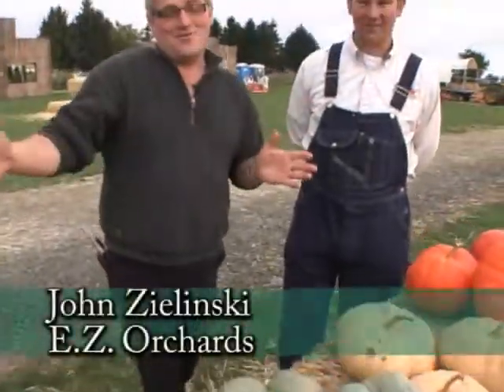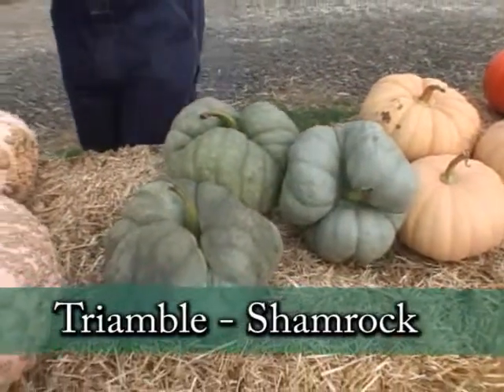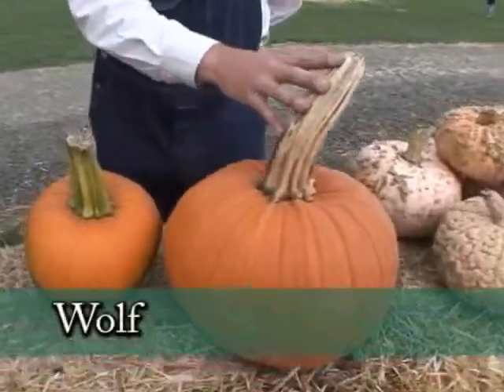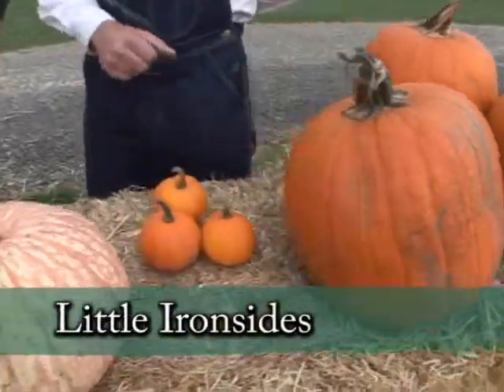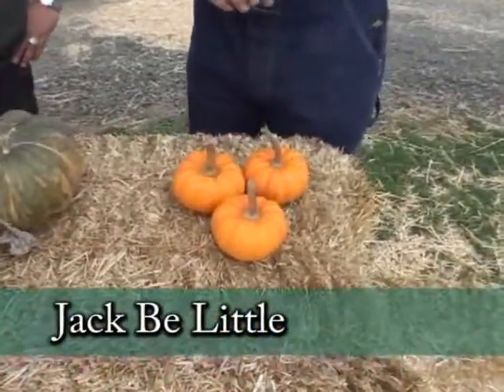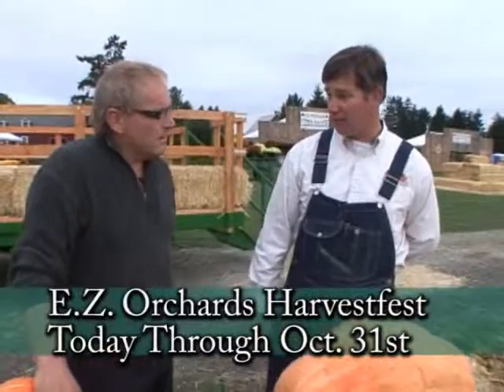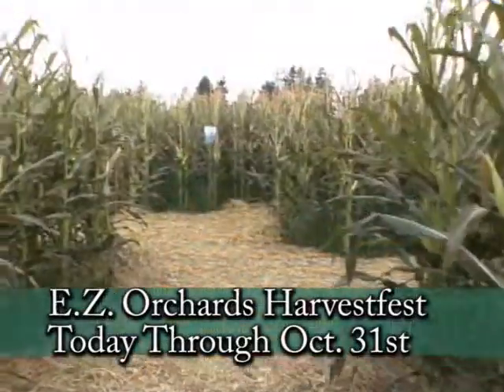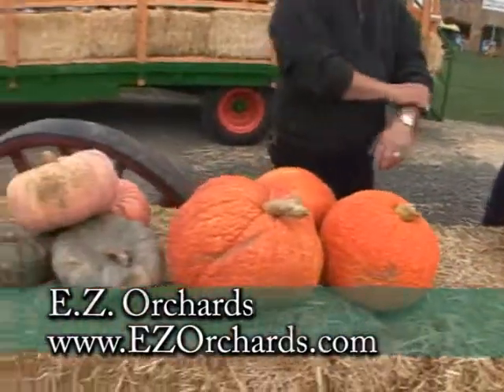EZ Harvest Festival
This is our last stop on the tour of fall festivals.  John shows us a huge selection of pumpkins and gourds.  We also hear about all his activities.